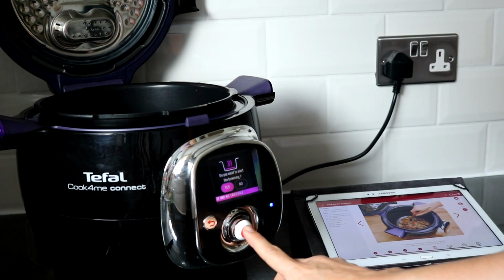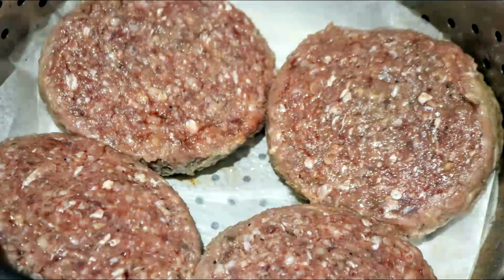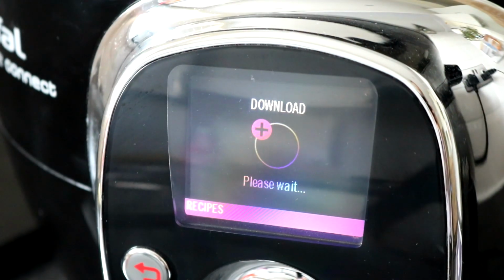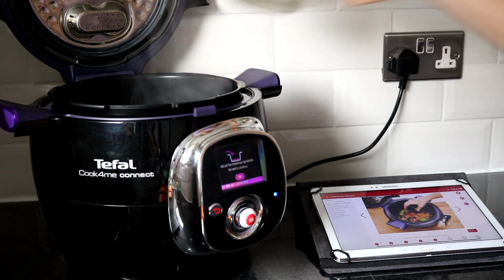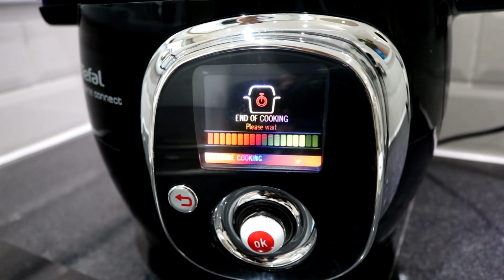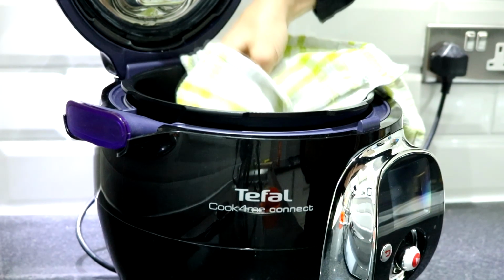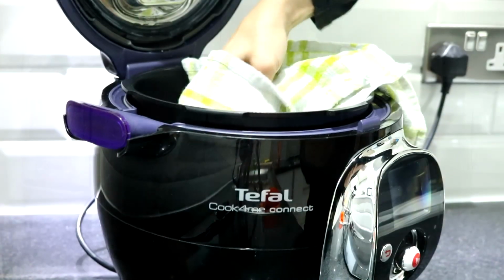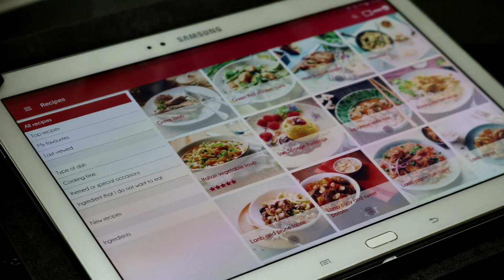Tefal Cook4Me Connect Multi Cooker Review | Tastefully Vikkie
I am loving my new smart Tefal Cook4Me Connect pressure cooker!  As soon as I tiled my kitchen and come back from holiday, I've been using it every day.

Here I share with you the recipes I've been making: Slimming World paella, risotto,  spaghetti bolognese, a gammon joint, potato kugel, beef & ale stew, burgers, vegetarian dahl and a packet of mixed vegetable rice.

It cooks meals within minutes and tells my app when it's ready, even if I'm in another room in the house.  And it's the complete opposite to a slow cooker, so perfect if you haven't had much time to think about a meal for the family.

Just brown your meat and onions, add the remaining ingredients, lock the lid in place and leave it to do its thing.

Here's the link if you're thinking about buying one:
Tefal Cook4Me Connect Multi Cooker [Amazon]

Note: This was a PR sample to review on my blog and not here and all thoughts are 100% my own.

Girl Power DIY!

What I use to film: Canon 750D [Amazon]